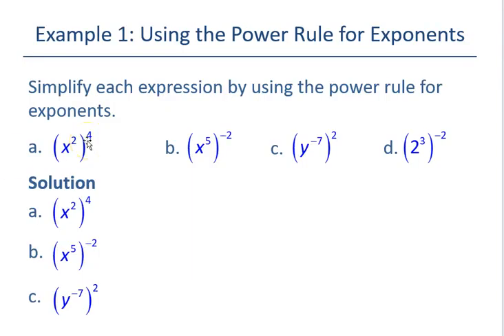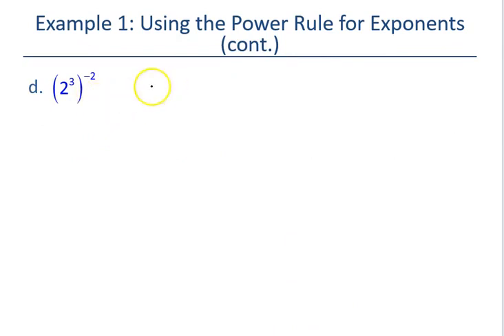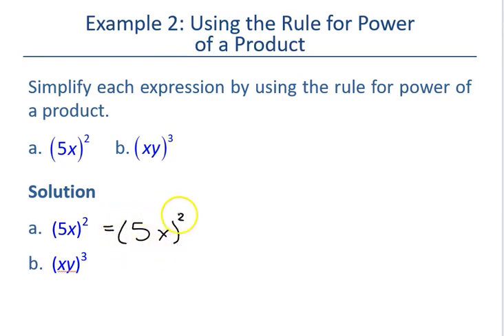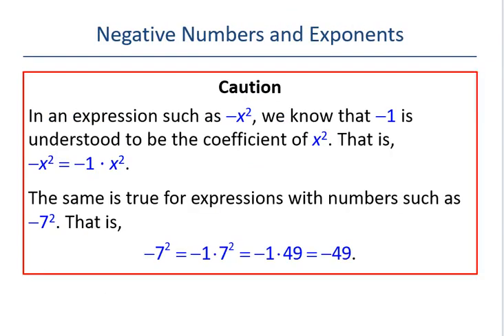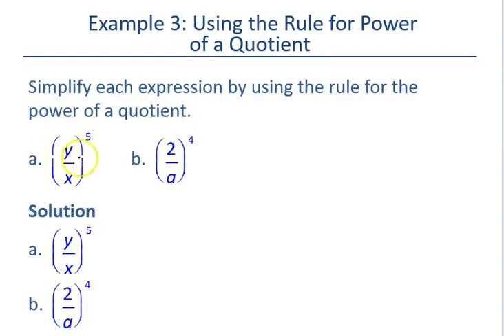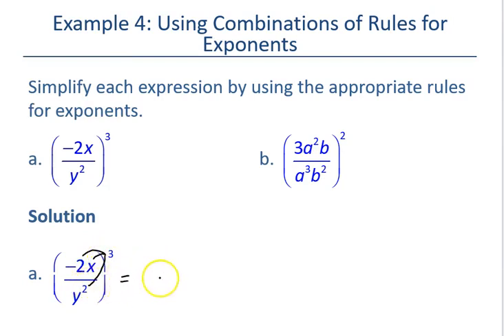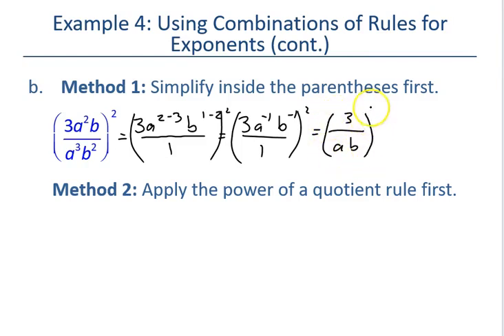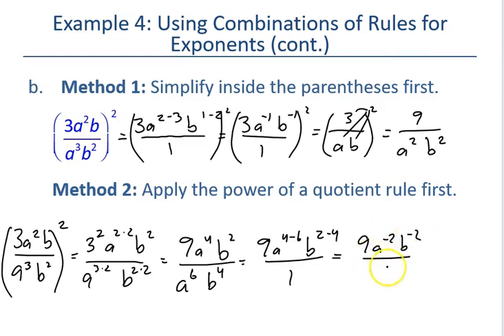12.2 Power Rules for Exponents